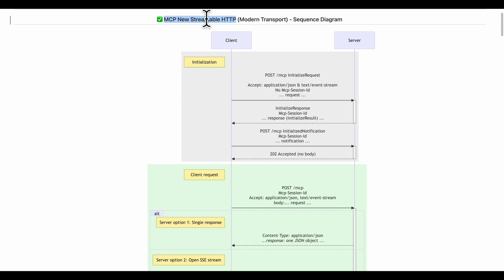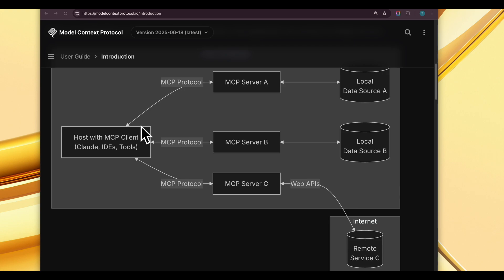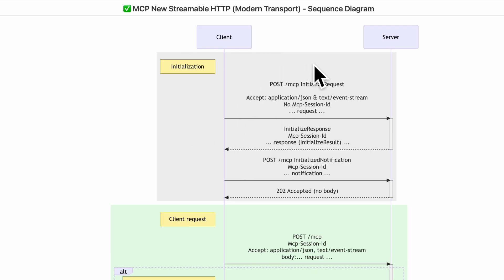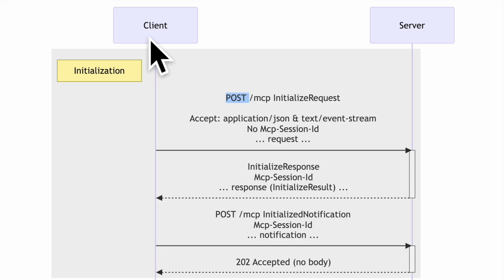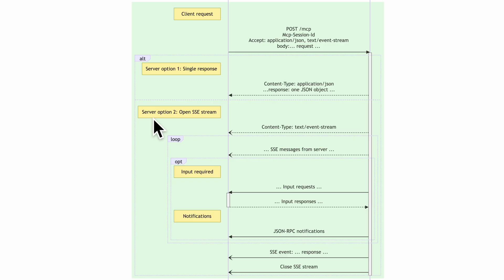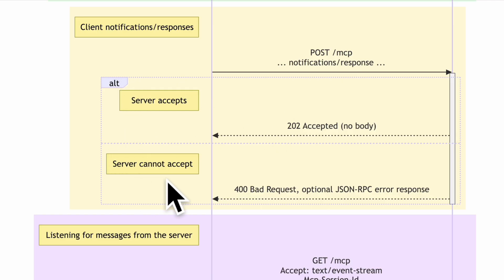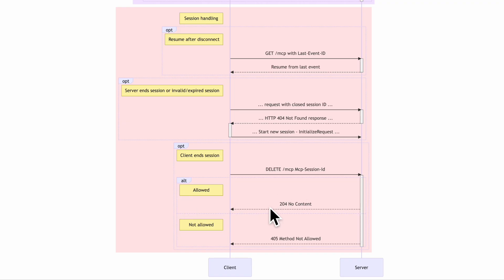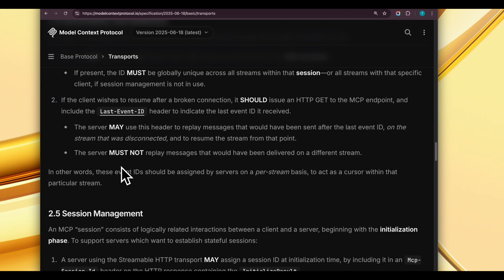MCP Course #10 - Visual Overview of MCP Streamable HTTP Server & Client Interaction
Streamable HTTP Transport in MCP - Full Breakdown with Diagram & Lifecycle Walkthrough: we dive deep into the Streamable HTTP transport - a powerful method that enables MCP Clients to communicate efficiently with MCP servers using JSON-RPC over HTTP with optional streaming via SSE.

📁 GitHub Repo

Streamable HTTP MCP Server and Client Code -

We’ll walk through every stage of the protocol using a sequence diagram, explain the key lifecycle stages, and help you build a strong mental model of how clients and servers exchange messages in a session-aware, streaming-friendly way.

✅ CHAPTERS
00:00 Introduction
00:26 What is MCP
02:17 What is Streamable HTTP
03:54 Sequence Diagram Overview
06:00 5 Lifecycle Components of Streamable HTTP
06:49 Initialisation of Streamable HTTP
09:01 Client Requests in Streamable HTTP
10:47 Client Notifications in Streamable HTTP
11:33 Client Listening to Messages from the Server in Streamable HTTP
12:53 Session handling in Streamable HTTP
14:50 External resources
16:48 Next Steps

📘 What you’ll learn:
- How Streamable HTTP transport works in MCP
- The purpose of JSON-RPC, SSE, and HTTP headers
- How initialization, client request/response, SSE streaming, and session handling work
- How clients can listen for messages from the servers

👉 If you’re building LLM apps or agent-based systems, this video will give you clarity on how transport protocols power modern agent communication.